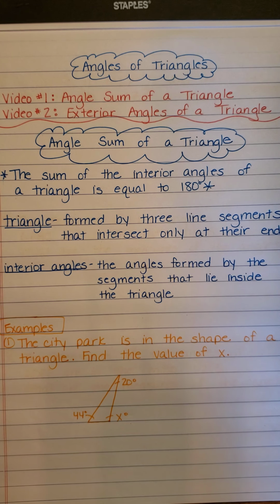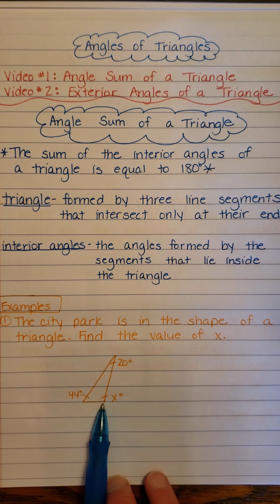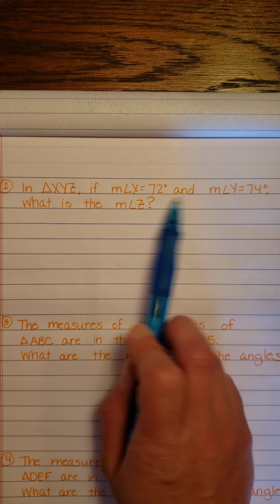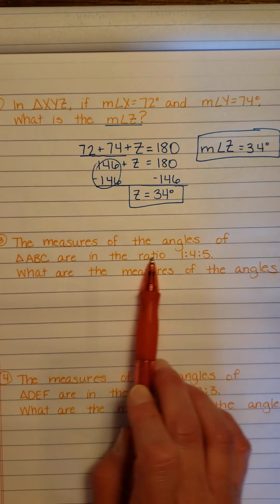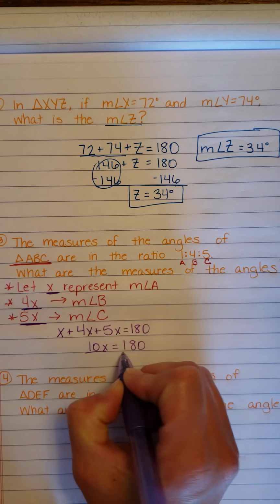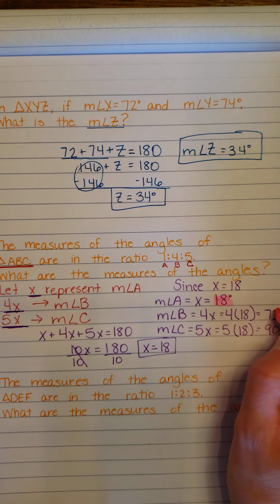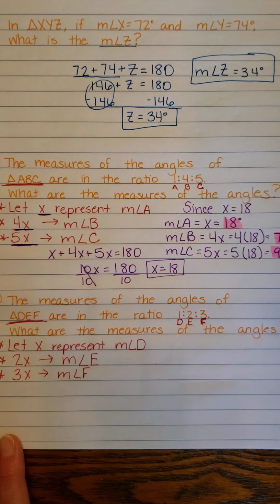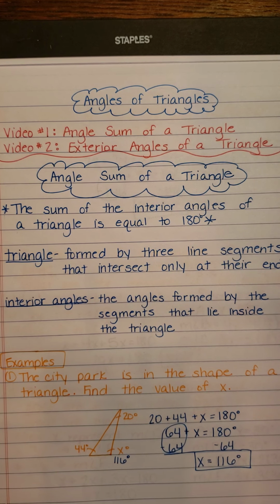April 21, 2020